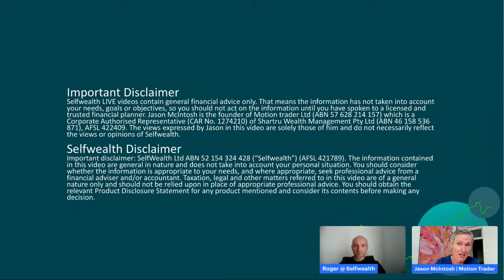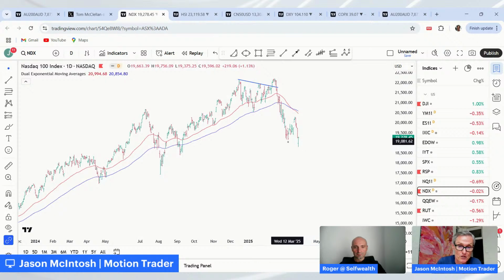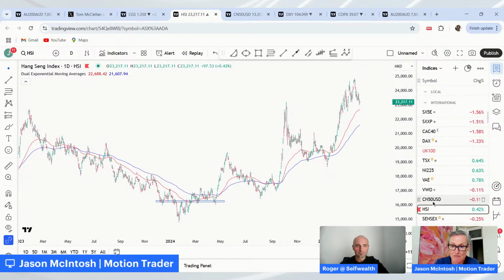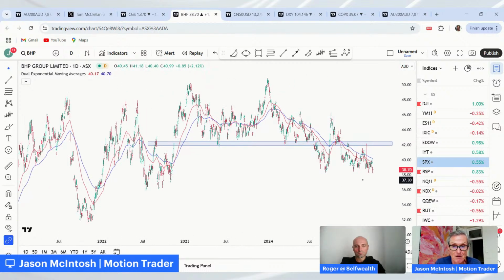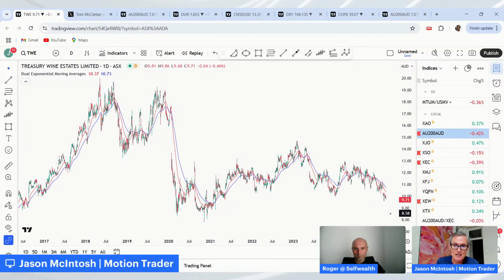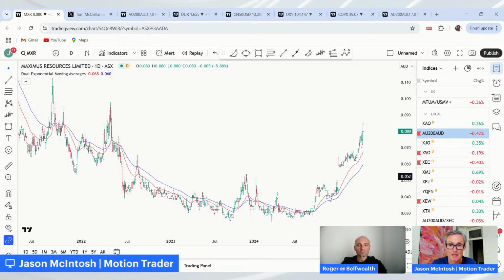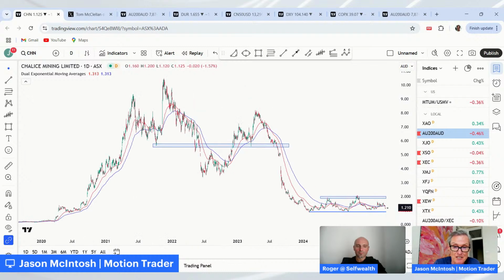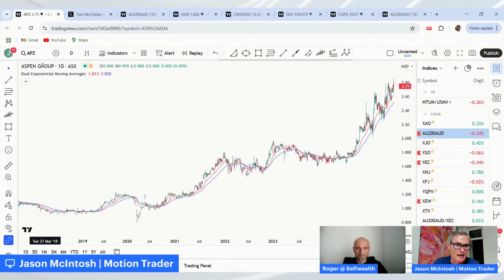Technical Analysis Live: We Analyse Your Stocks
GET TEN FREE TRADES when you create a free Selfwealth account

On this live session, we will go through:

- Price charts analysis of the share markets in Australia, US and Hong Kong
- Q&A from viewers.
- Live technical analysis of viewe-selected shares

We welcome anyone who is interested in systematic share trading and technical analysis to come and join us.

Selfwealth LIVE videos contain general financial advice only. That means the information has not taken into account your needs, goals or objectives, so you should not act on the information until you have spoken to a licensed and trusted financial planner. Jason McIntosh is the founder of Motion Trader Ltd (ABN 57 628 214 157) which is a Corporate Authorised Representative (CAR No. 1274210) of Shartru Wealth Management Pty Ltd (ABN 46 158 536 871), AFSL 422409. The views expressed by Jason in this video are his own and do not necessarily reflect those of Selfwealth.

The information contained in this video is general in nature and does not take into account your personal situation. You should consider whether the information is appropriate to your needs, and where appropriate, seek professional advice from a financial adviser and/or accountant. Taxation, legal and other matters referred to in this video are of a general nature only and should not be relied upon in place of appropriate professional advice. You should obtain the relevant Product Disclosure Statement for any product mentioned and consider its contents before making any decision.